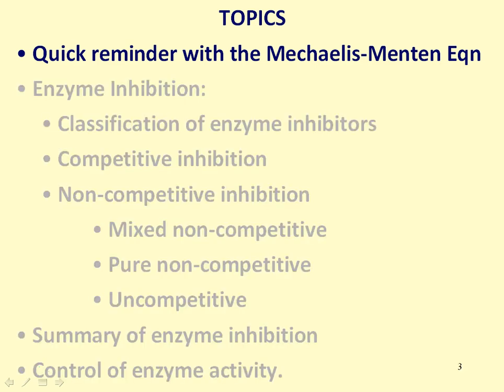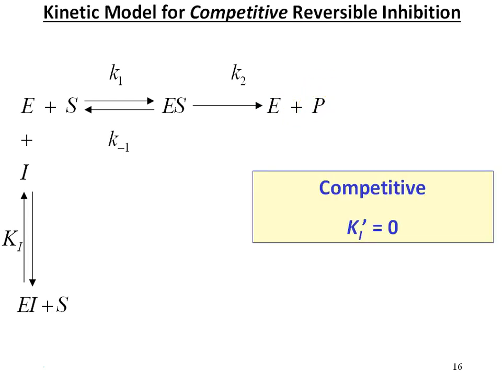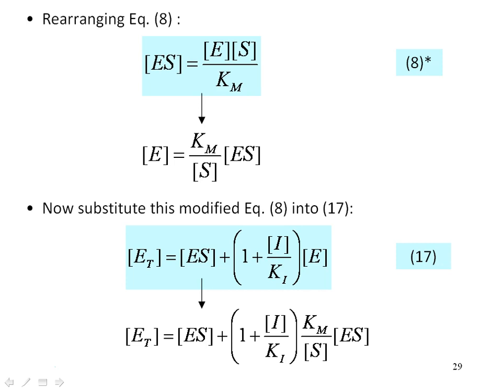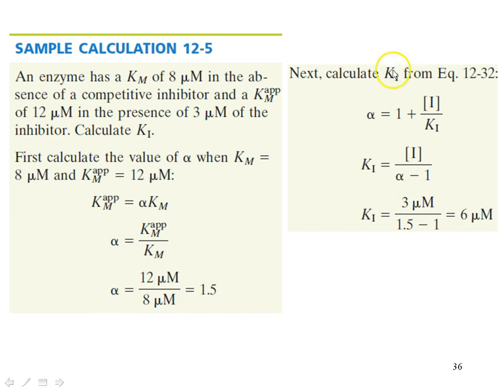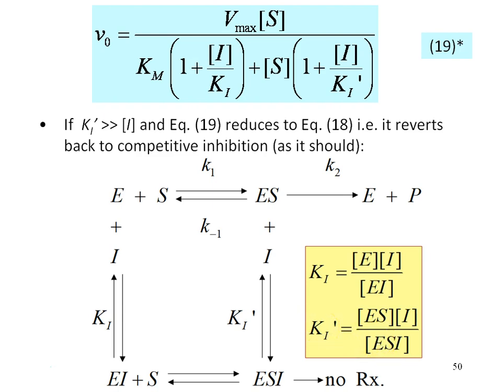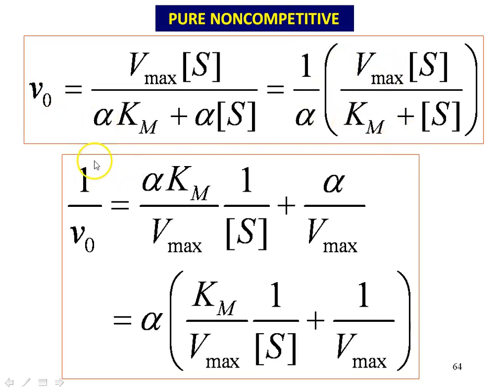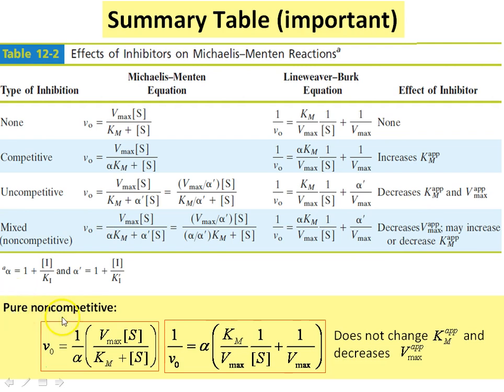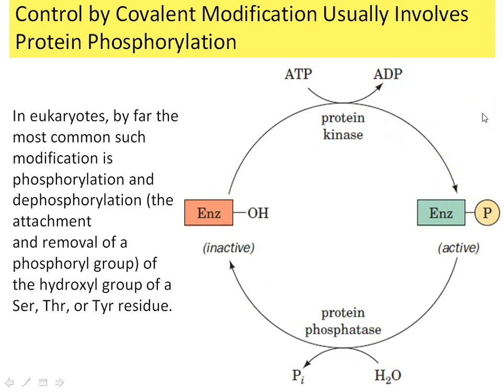Enzyme Inhibition Lecture by Cherif Matta 2018